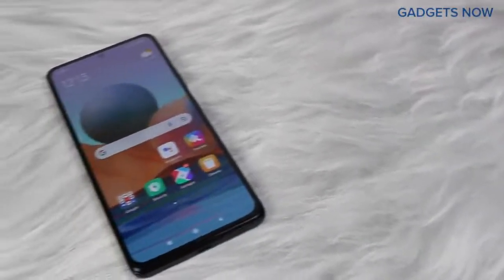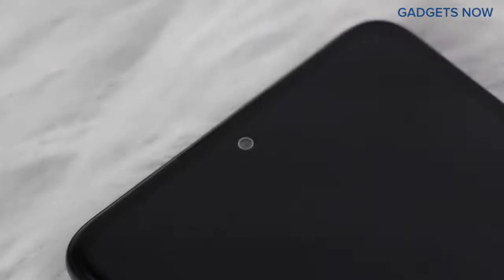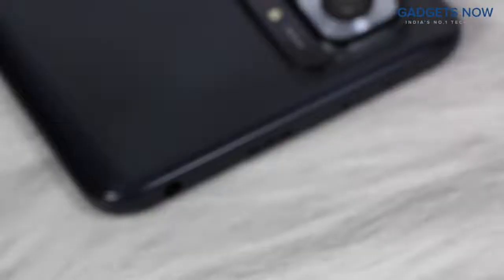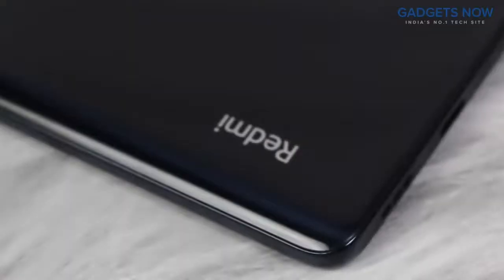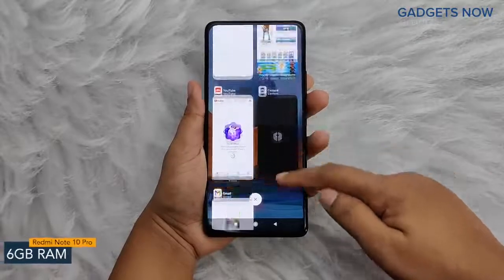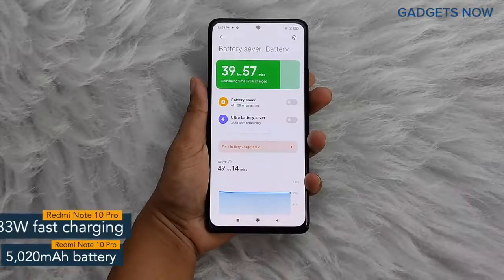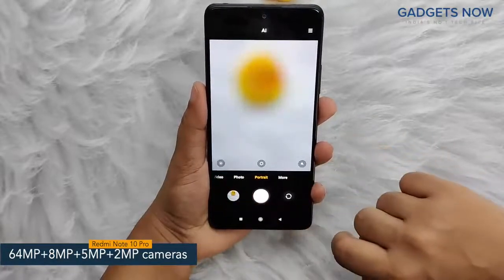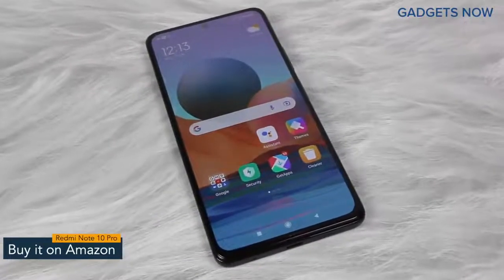Redmi Note 10 Pro (Vintage Bronze, 6GB RAM, 128GB Storage) -120Hz Super Amoled Display 64MP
Processor: Qualcomm Snapdragon 732G with Kryo 470 Octa-core; 8nm process; Up to 2.3GHz clock speed
Camera: 64 MP Quad Rear camera with 8MP Ultra-wide, 5MP Telemacro and Portrait lens| 16 MP Front camera
Display: 120Hz high refresh rate FHD+ (1080x2400) AMOLED Dot display; 16.9 centimeters (6.67 inch); 20:9 aspect ratio; HDR 10 support
Memory, Storage & SIM: 6GB RAM | 128GB UFS 2.2 storage expandable up to 512GB with dedicated SD card slot | Dual SIM (nano+nano) dual standby (4G+4G)